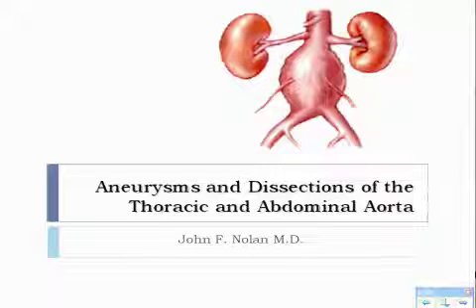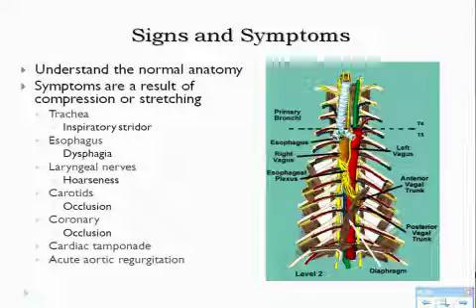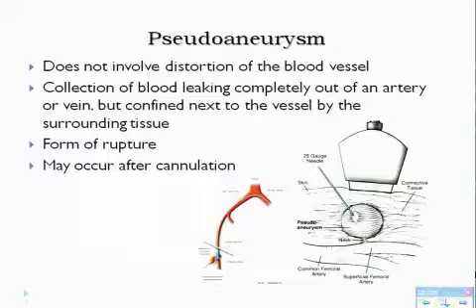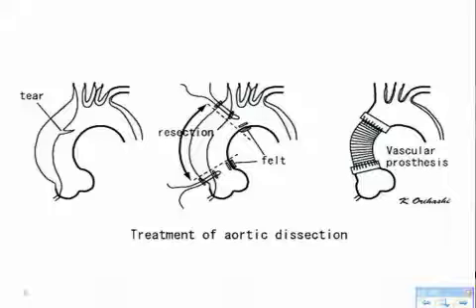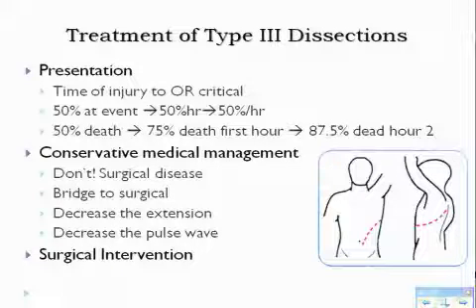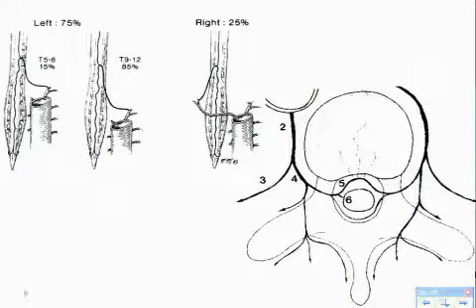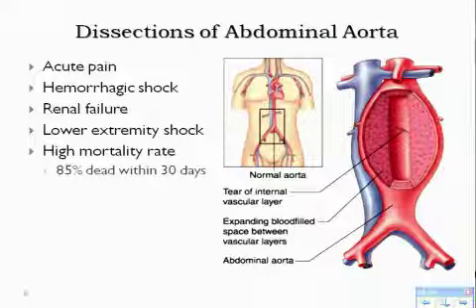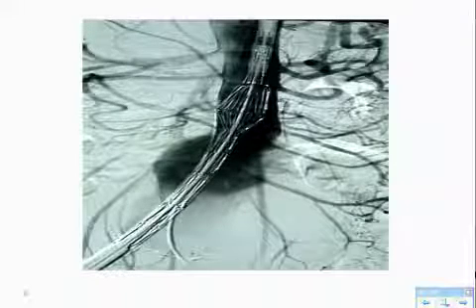Aneurysms of the Thoracic and Abdominal Aorta